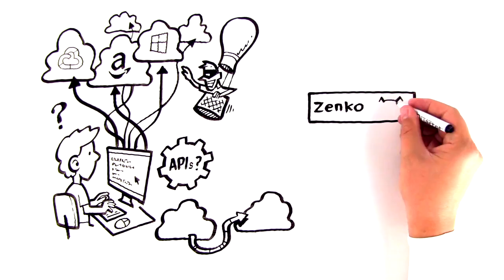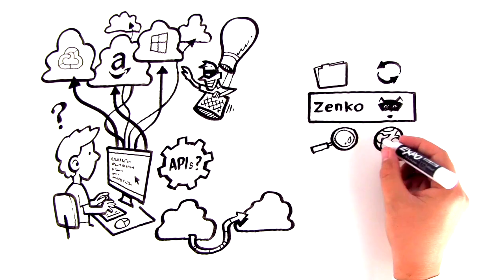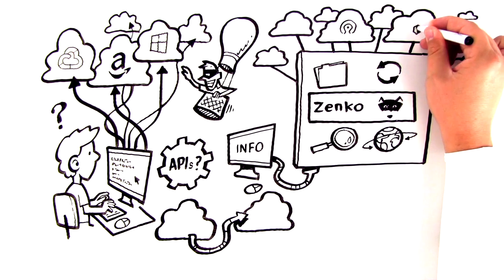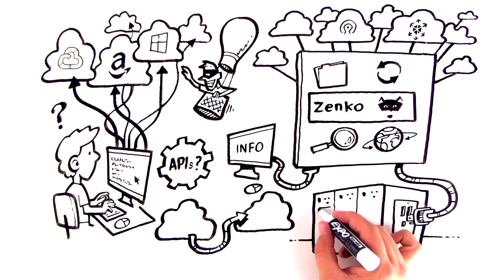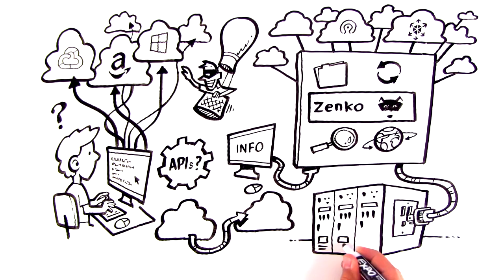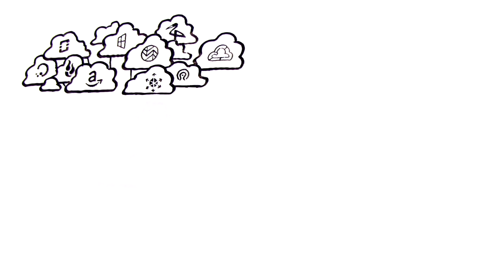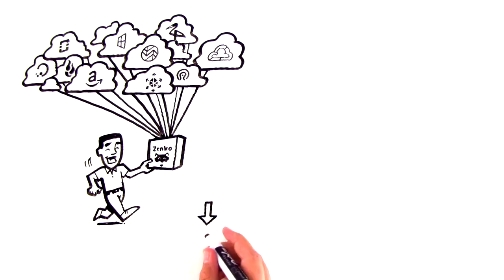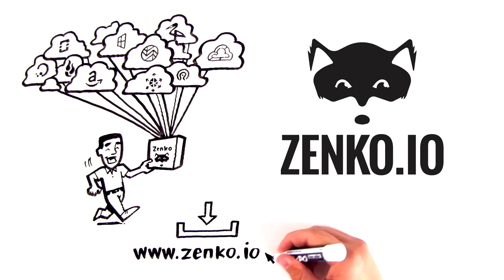Zenko Is The Most Flexible Way To Control Data In The Cloud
Zenko is infrastructure software for CIOs, DevOps, Data Managers to control Data in Multi-Cloud IT Environments.

Enterprises and users have sophisticated needs that are not satisfied by one cloud provider. Some applications are best served by Amazon S3 while others may require integrations with Microsoft Azure or Google Cloud.